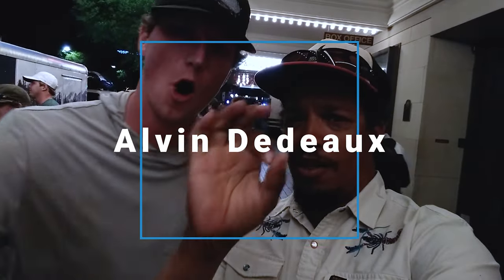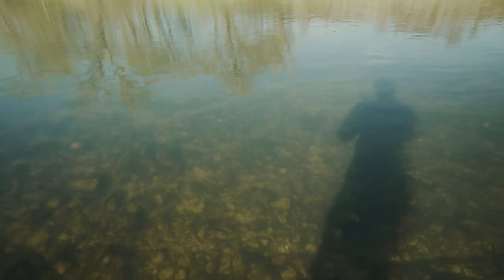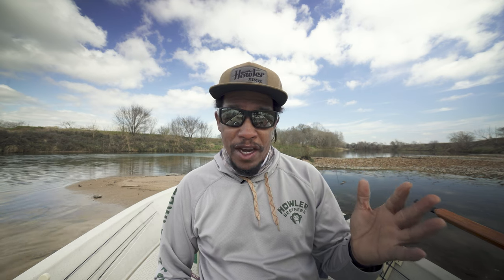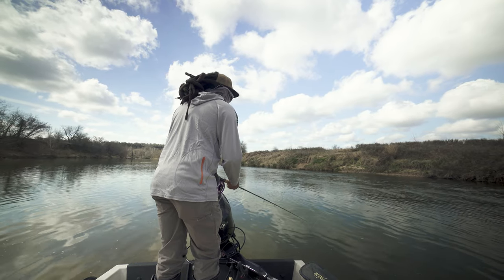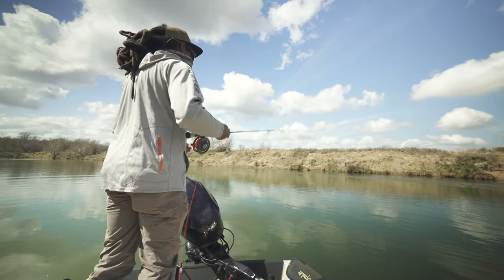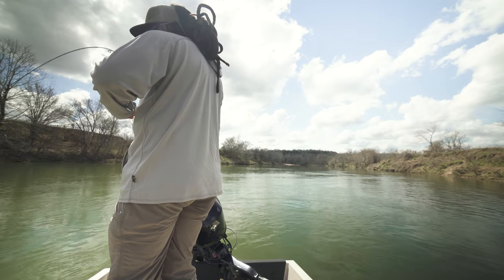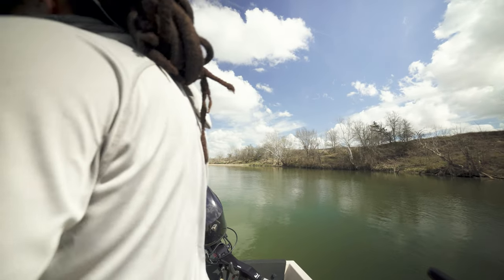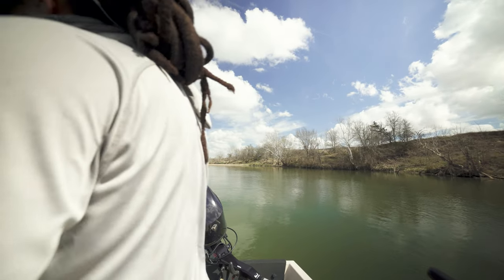I Tried Everything I Had Catfish on the Fly?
I went out on a beautiful late winter day to a section of river I had not been on in a long time. I tried everything I had to catch a bass on the fly.